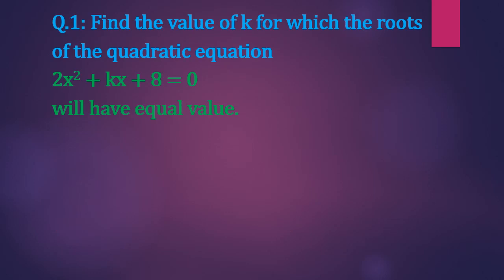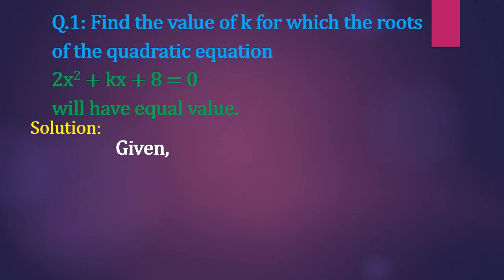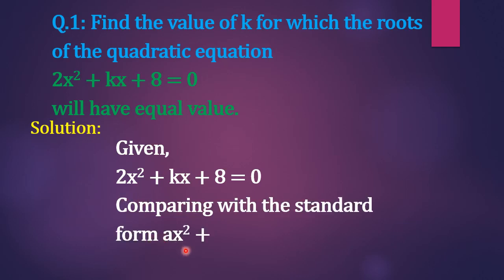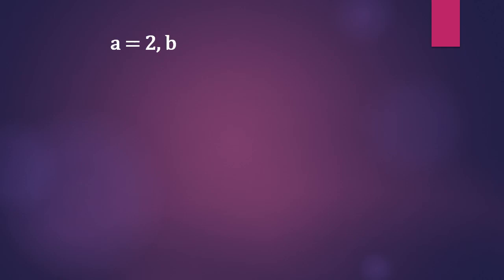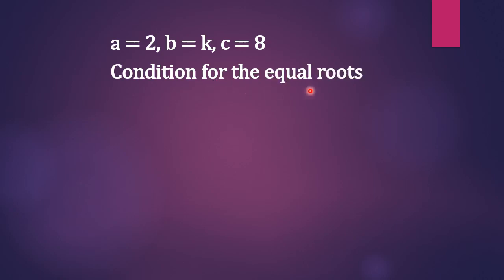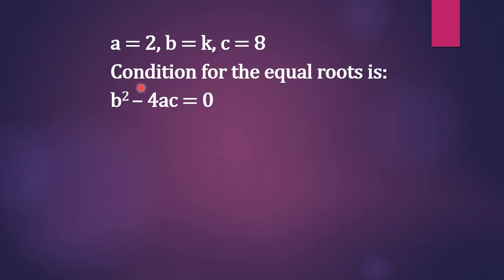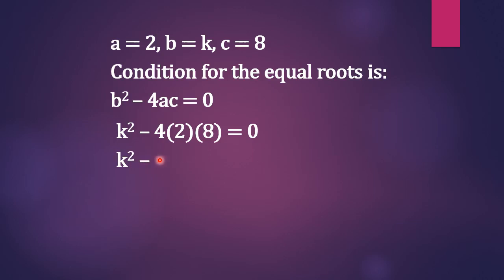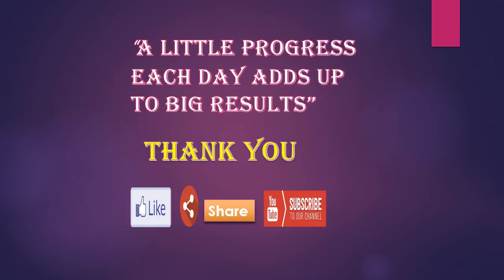Class 10 Maths quadratic equations part 1 (RD Sharma)